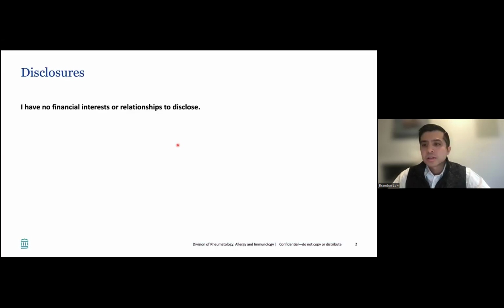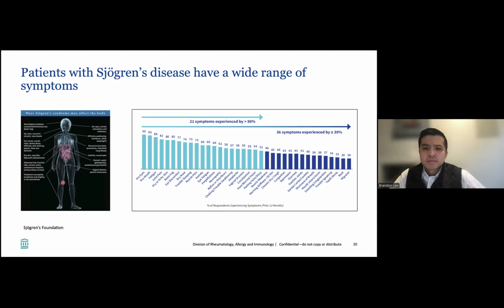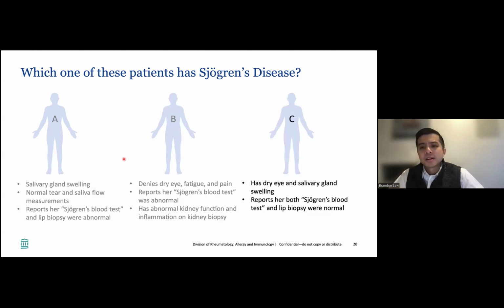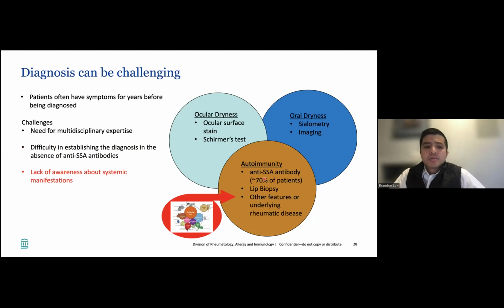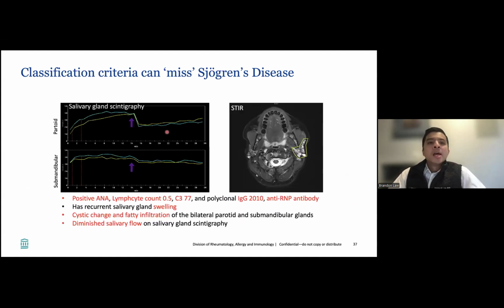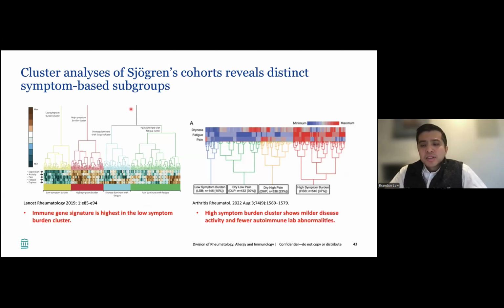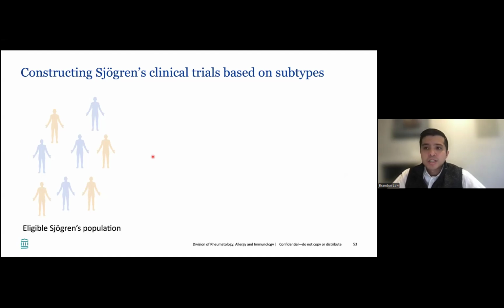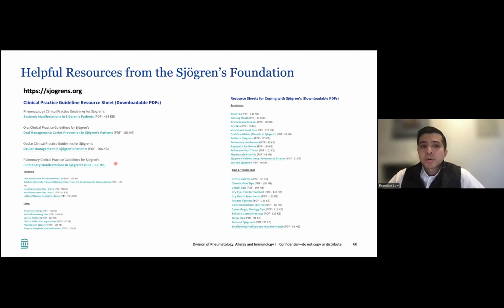Blum Center Program: Sjögren’s Disease or Sjögren’s Diseases - Why One Size Doesn’t Fit All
Sjögren's disease is an autoimmune condition that often causes dry eyes and mouth, but can also impact nearly every organ in the body. Symptoms and severity can vary greatly from one patient to another. In this presentation from December 12, 2024, Brandon Law, MD, discusses the challenges in diagnosing this complex disease, how it presents differently across patients, why traditional treatments may not always be effective, and recent advancements in diagnosis and treatment.